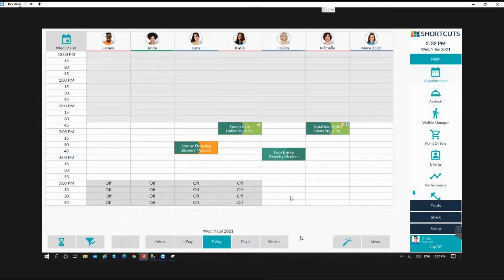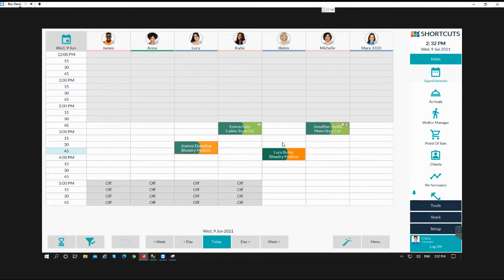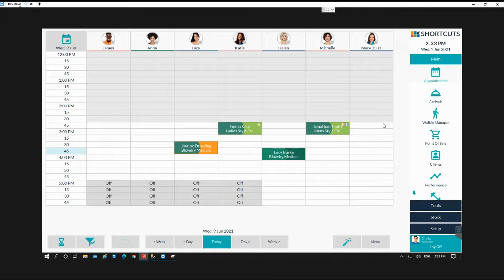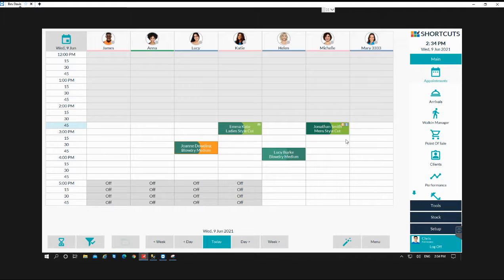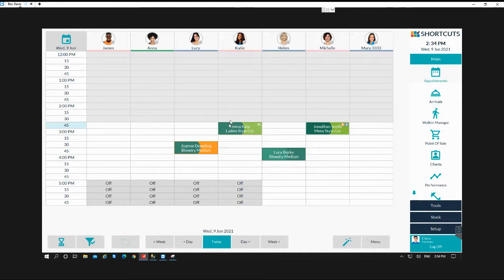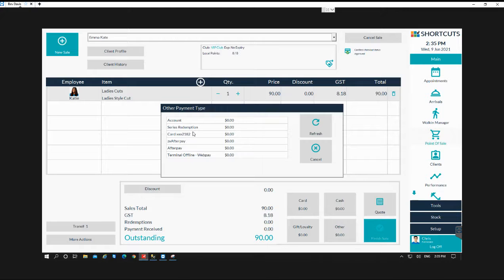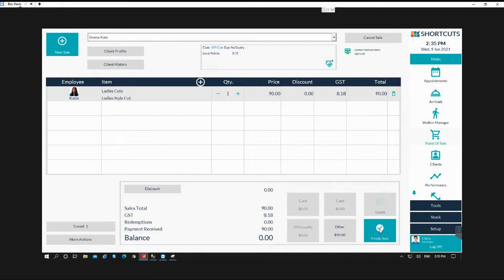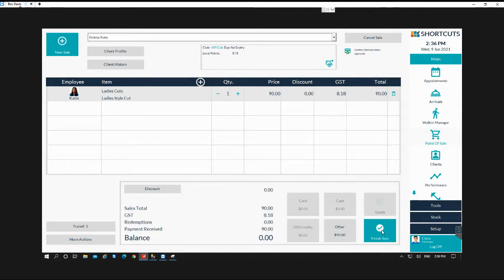Cardless Checkout How to Use